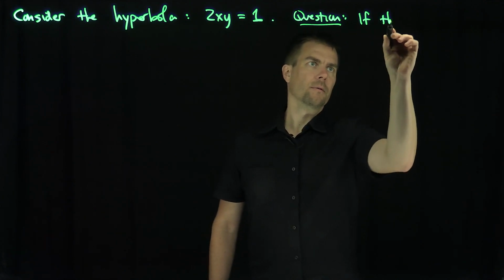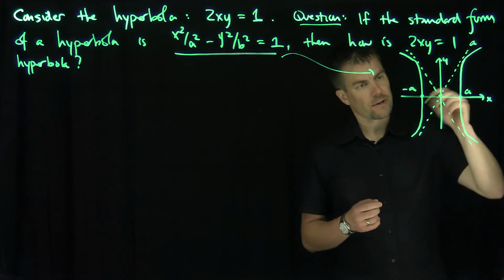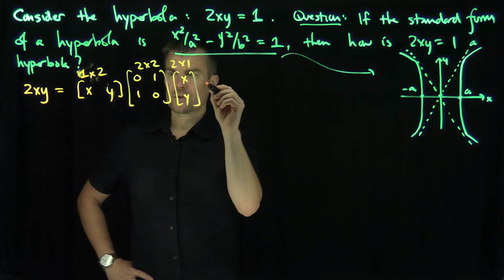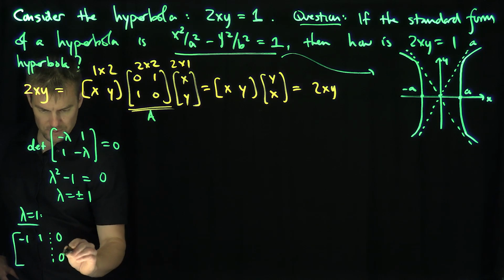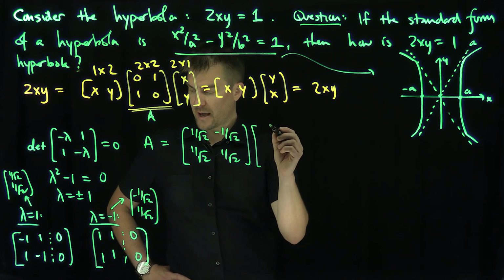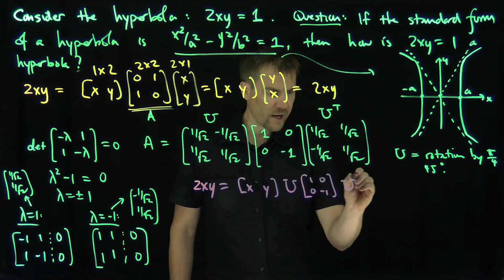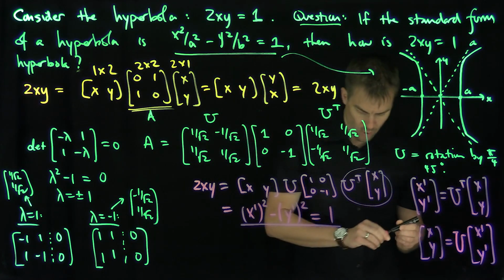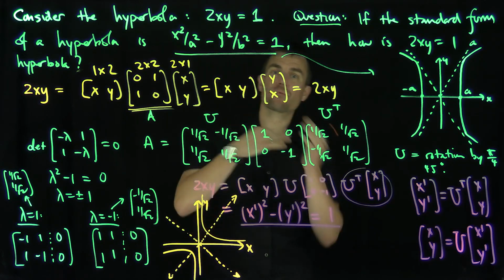Rotating a Hyperbola: The Principal Axes Problem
We provide an example of the principal axes problem for one of the most elementary functions: the reciprocal function. Why is the graph of y=1/(2x) a hyperbola? We write this function in the implicit form of 2xy=1, then use quadratic forms to orthogonally diagonalize the principal part. The similarity matrix is orthogonal, so in the rotated coordinates the quadratic form has the standard form of a hyperbola!